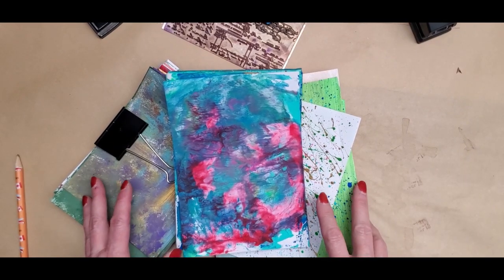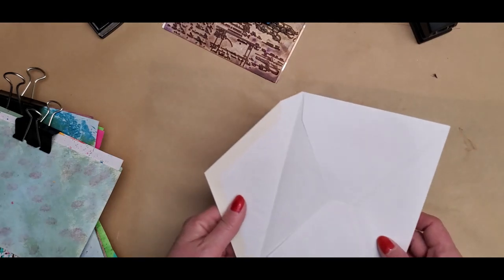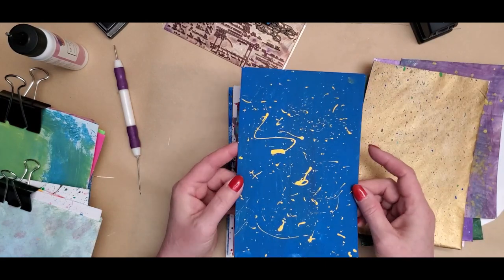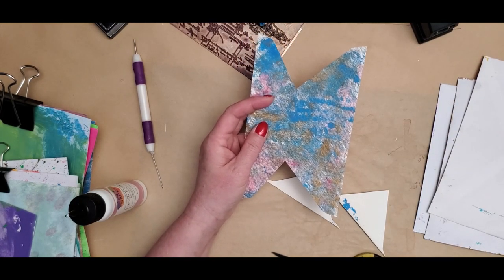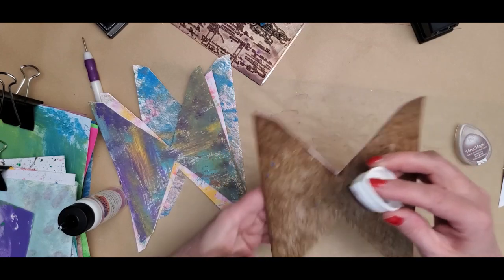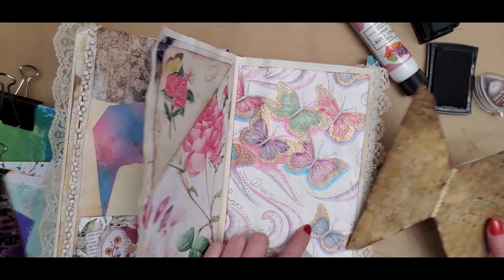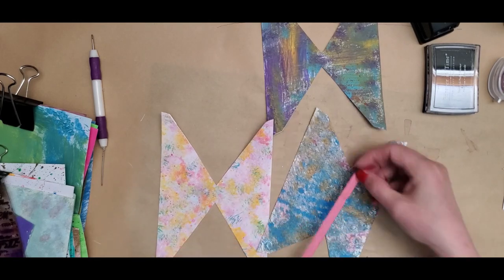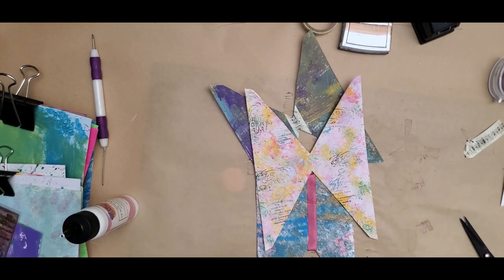Butterfly Bellyband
Welcome to Create Whatever.  I'm making Butterfly Bellybands in the junk room today using envelopes that we painted with the youth at our Thursday night junk journaling group.

Not my idea. I saw Pam make them on her channel

I love where I work at Youth Unlimited bringing junk journaling to the youth I serve as a local youth missionary. Check it out

"Finally, brothers and sisters, whatever is true, whatever is noble, whatever is right, whatever is pure, whatever is lovely, whatever is admirable—if anything is excellent or praiseworthy—think about such things."  Philippians 4:8